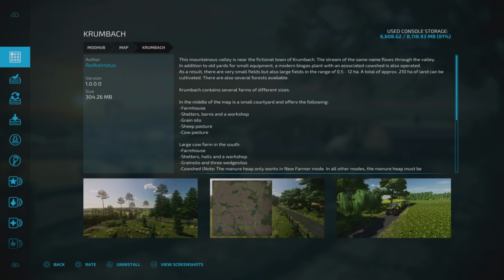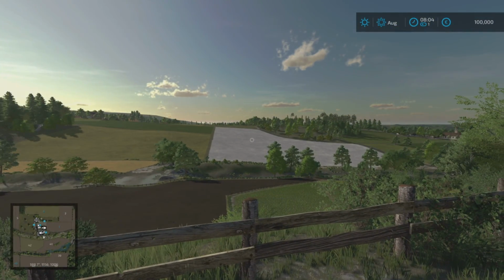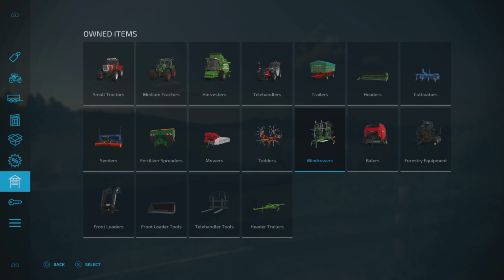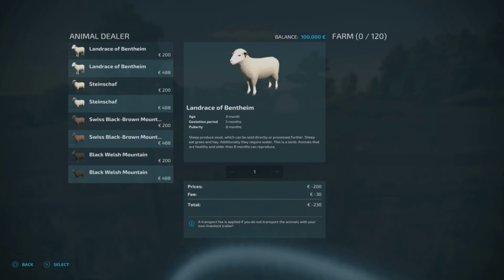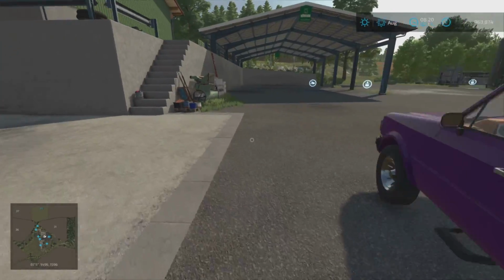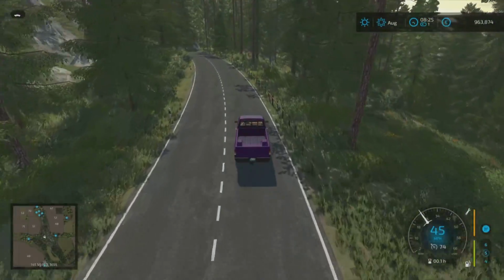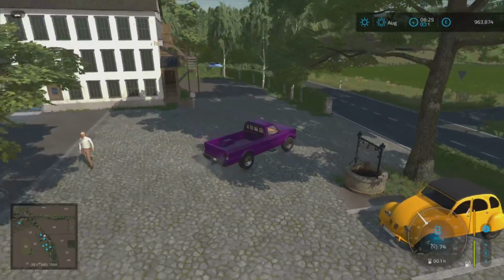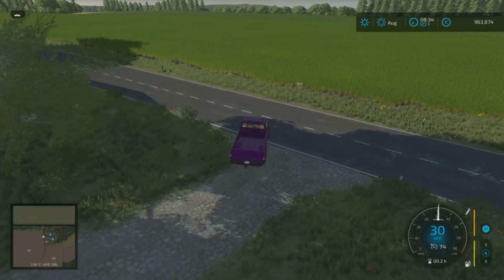"KRUMBACH" FS22 Map Tour/Review | New Mod Map | Farming Simulator 22 | PS5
"KRUMBACH" New Mod Map Tour/Review on Farming Simulator 22 | PS5 | FS22

This is Krumbach by Redkeinstus. A new mod map reviewed on PS5 on Farming Simulator 22. This is a tour/review of this fictional map and all it's features. FS22.

This mountainous valley is near the fictional town of Krumbach. The stream of the same name flows through the valley.
In addition to old yards for small equipment, a modern biogas plant with an associated cowshed is also operated.

Krumbach contains several farms of different sizes.

In the middle of the map is a small courtyard and offers the following:
-Farmhouse
-Shelters, barns and a workshop
-Grain silo
-Sheep pasture
-Cow pasture

Large cow farm in the south:
-Farmhouse
-Shelters, halls and a workshop
-Grainsilo and three wedgesilos
-Cowshed (Note: The manure heap only works in New Farmer mode. In all other modes, the manure heap must be repositioned.)
-Biogas plant with 500kW
-Bale storage

Small village farm:
-Farmhouse
-Shelters and barns
-Grain silo
-Cowshed
-Chicken coop

Independently of the farms, there is a pigsty and a horse pasture.

Required Mods:
- Barn Set (By: Vertex Dezign)
- Vehicle Shelter Metal (By: Blacksheep Modding)
- Barn (By: LeoLeo)
- Half-Timbered Barn (By: Vertex Dezign)
- Franconian Farm Buildings (By: BERNIESCS)
- Bunker Silo With Roof (By: Agrar Modding)